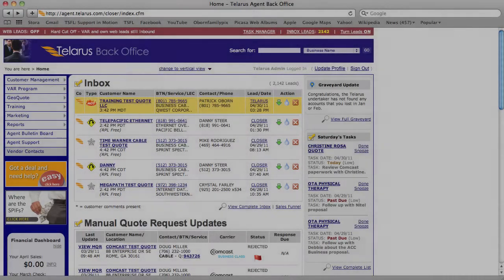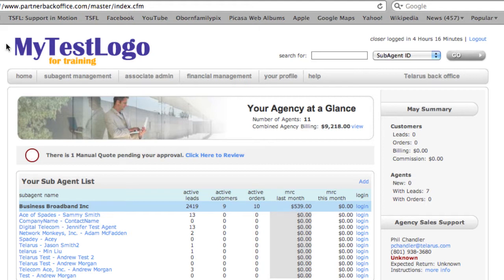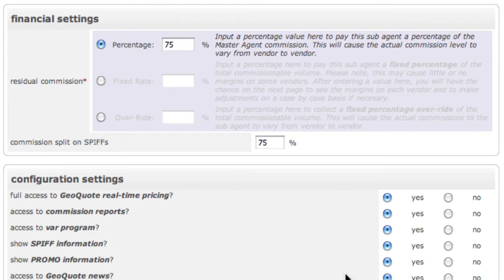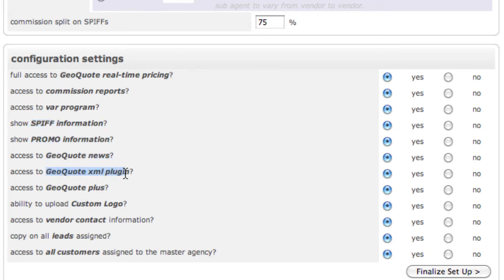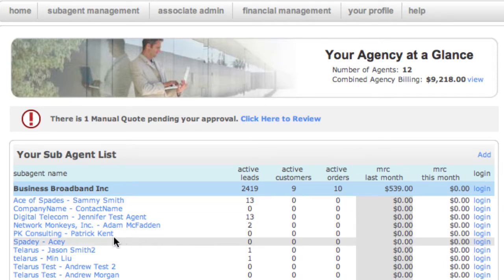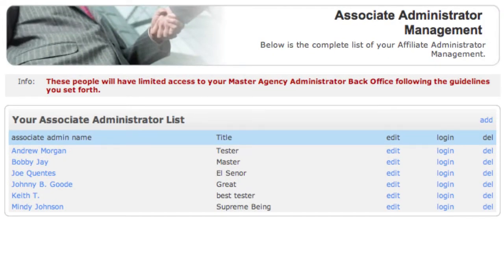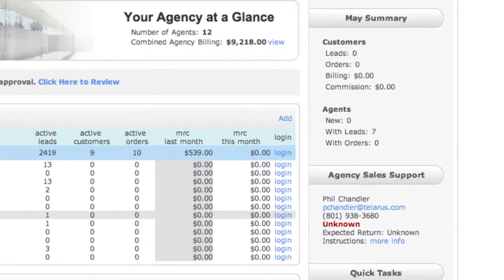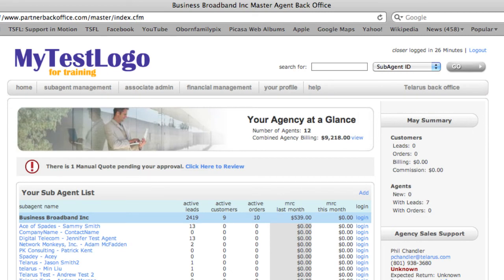Telarus Back Office Training - Lesson 8 - MARS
Lesson 8 - MARS.  Learn what the Master Agent Reporting System is, how to private label it to your business, how to add sub-agents, import your non-Telarus commissions, and how to administer your own master agency using the software.